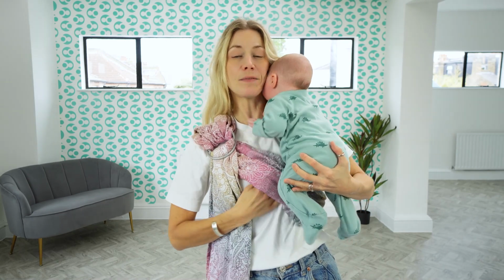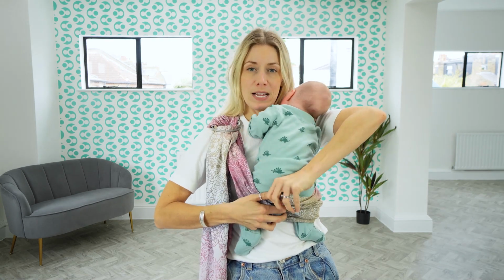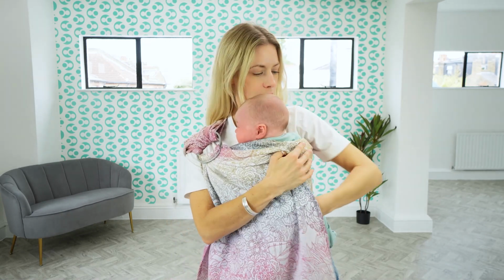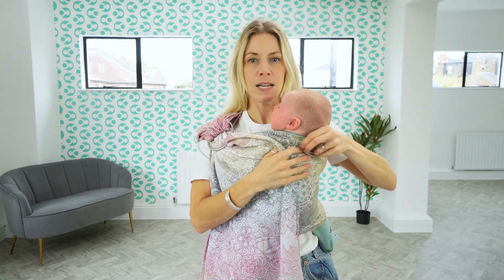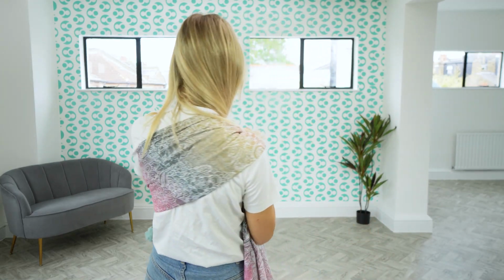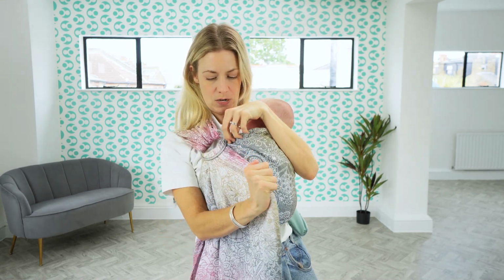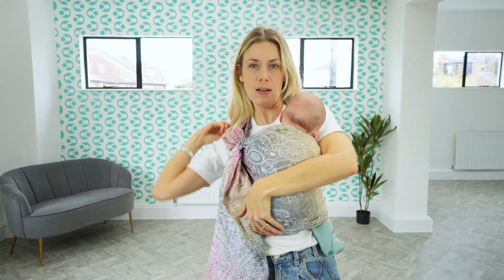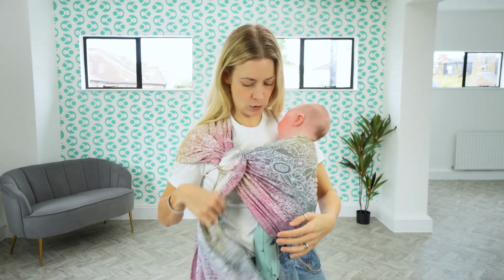🌟 Lenny Lamb Ring Sling Review 👶🤩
Welcome to our YouTube video where we dive into the world of ring slings with our review of the Lenny Lamb Ring Sling! In this video, we'll explore the comfort, style, and versatility of this fantastic baby carrier.

🤍✌🏼Get your Lenny Lamb Ring Sling in STUNNING range of colours using this

If you're a parent or caregiver with a wriggling newborn, you've likely encountered the challenge of putting them into a ring sling. Don't worry! We've got you covered. We'll walk you through how to safely and securely position your little one in a ring sling, even if they're extra active.

One of the remarkable features of ring slings is their suitability for newborns, toddlers, and breastfeeding. We'll discuss the benefits and demonstrate how the Lenny Lamb Ring Sling provides excellent support and closeness for your newborn while also accommodating your growing toddler.

We understand that using a ring sling can be a bit tricky at first, but trust us, it's worth the practice! We'll provide you with helpful tips and tricks to help you get the hang of it quickly, ensuring a comfortable and enjoyable experience for both you and your baby.

Supporting your baby's head is crucial in a ring sling to ensure their safety and comfort. We'll show you the best techniques to provide proper head support, giving you peace of mind while carrying your little one.

Additionally, we'll address the common concern of baby leaning in a ring sling. We'll guide you on how to prevent your baby from leaning too much, maintaining a secure and ergonomic position.

Join us in this informative Lenny Lamb Ring Sling review to discover the wonders of this baby carrier. 👶🤩